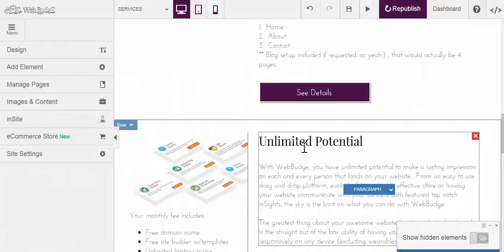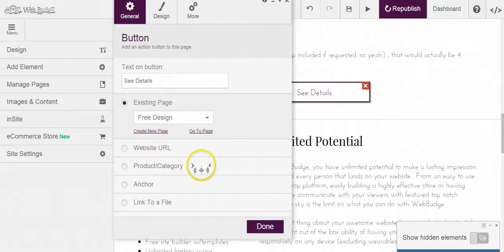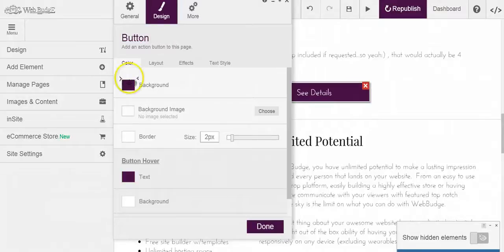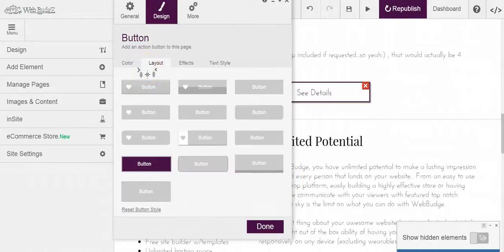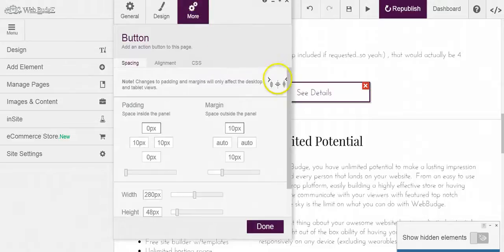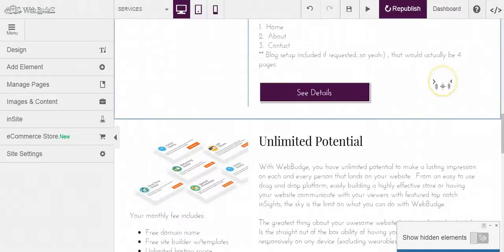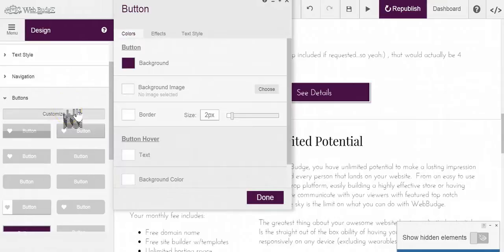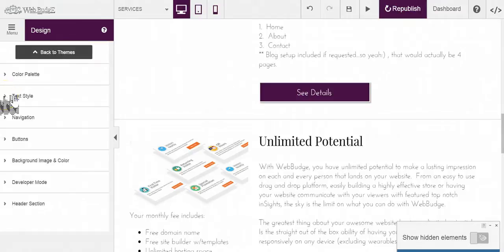Responsive Design Buttons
Understanding Design with the WebBudge Responsive Website Editor